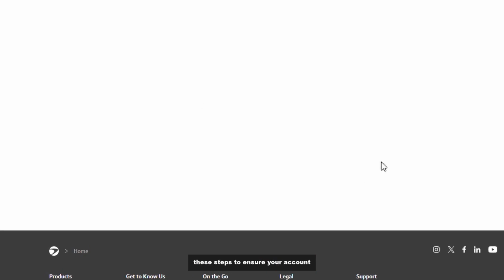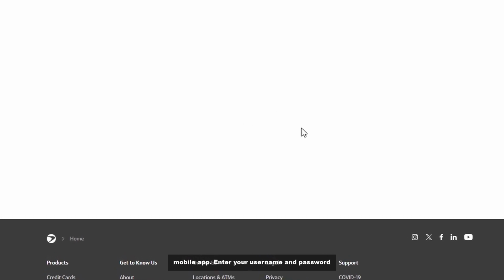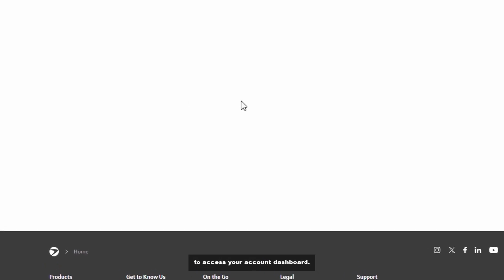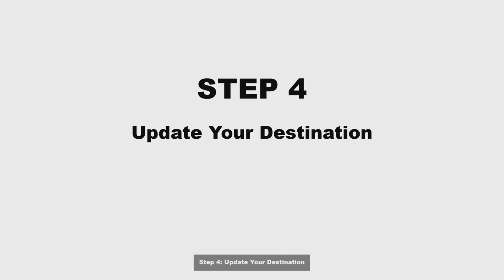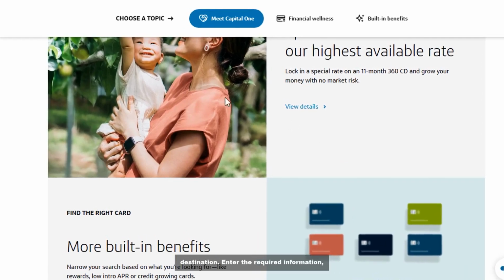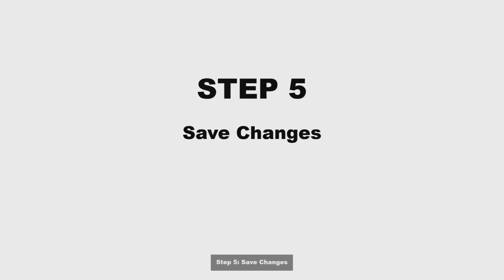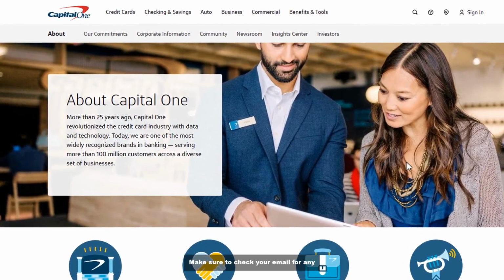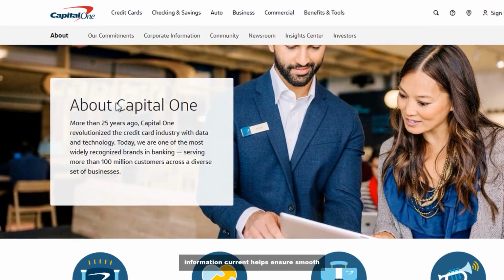How To Update Your Payout Destination On Capital One 2026 (FULL TUTORIAL)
In this video, we provide a comprehensive guide on how to update your payout destination on Capital One in 2026. Whether you're looking to change your bank account or update your payment method, this FULL TUTORIAL covers everything you need to know.